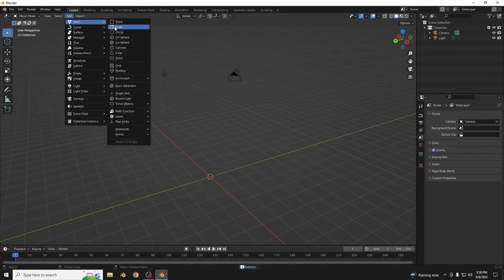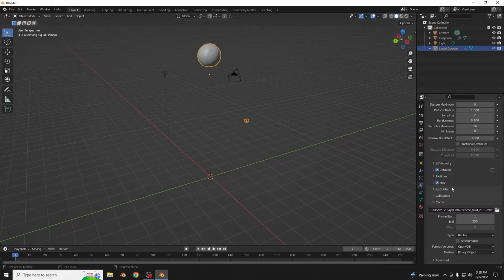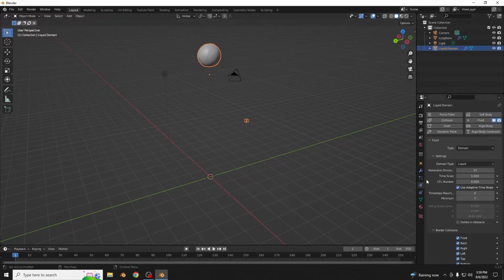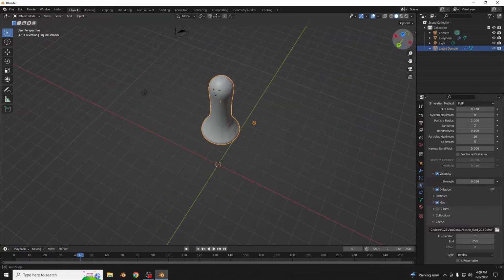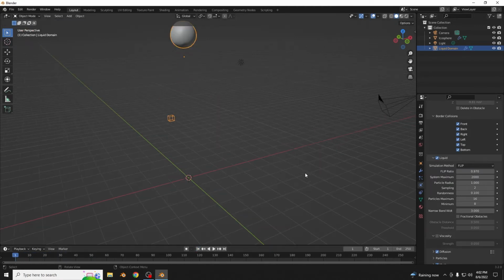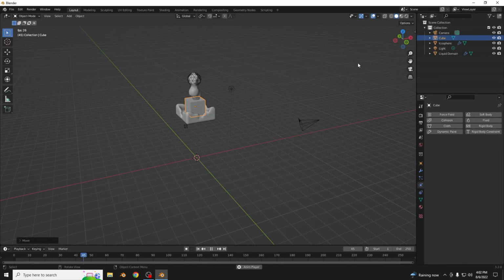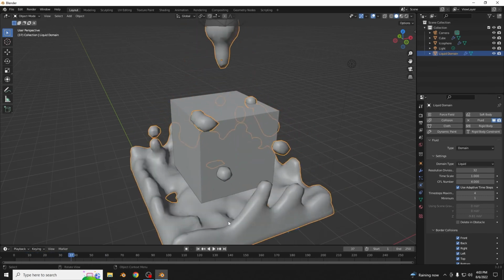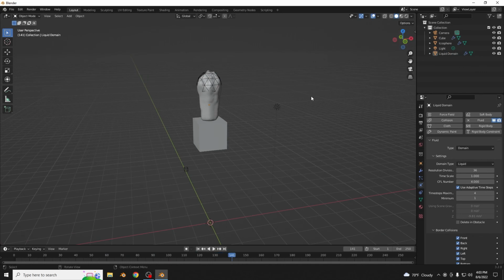RIDICULOUSLY Easy Fluid Simulation in Blender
Fluid simulations aren't hard once you get used to them. It's just getting started that's hard, but hopefully not with this tutorial. Always remember to change the domain resolution if a setting is not taking effect!  I had trouble with that when I started.

I hope this was helpful! If it was, please don't forget to give me a sub. :-{😁

TIMESTAMPS:
0:00: Intro & Setup
0:45: Adjustments
2:45: Effectors and Outflow Objects
4:22: Conclusion